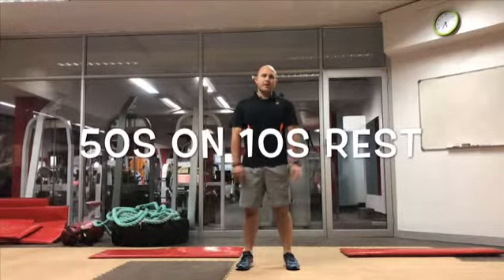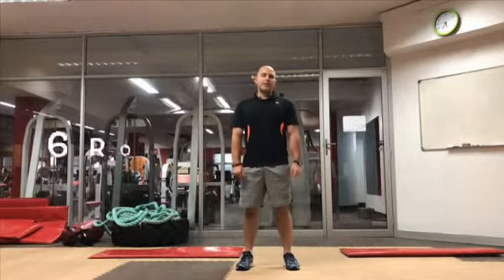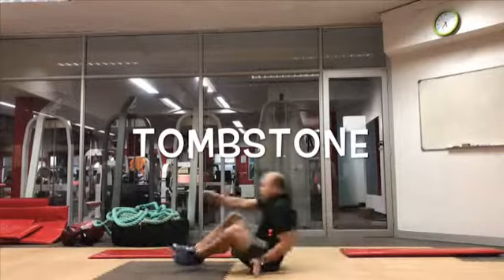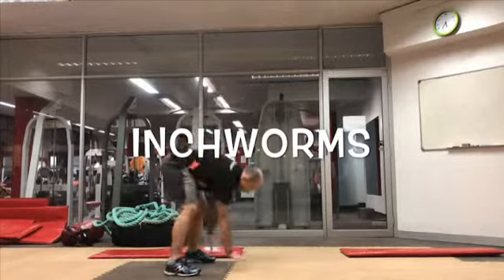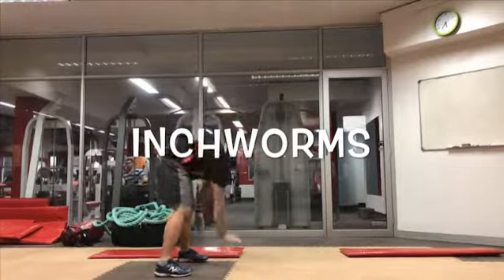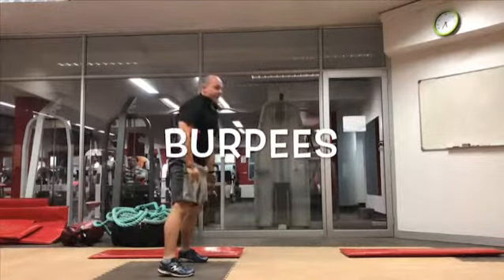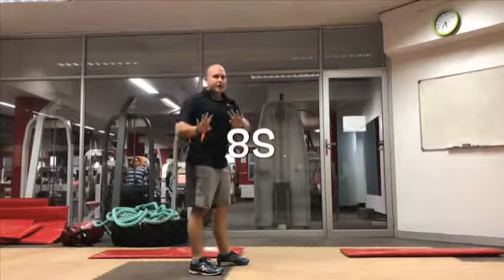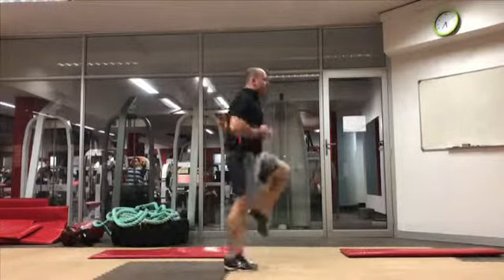Short intense HIIT WORKOUT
Have a great start to the week

Tombstone
Inchworms
Burpees
8s

50s on 10s Rest
6 Rounds 1min res

Let me know how's your fitness goals going remember I'm here to assist as  I know some of you out there battle with the exercise that's why you should ask for any tips.
Push hard and have fun guys.